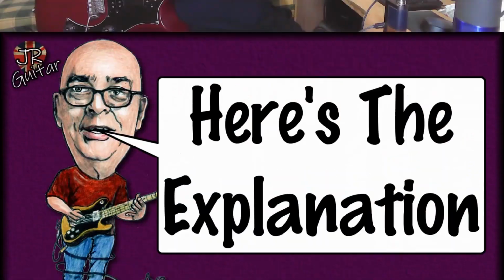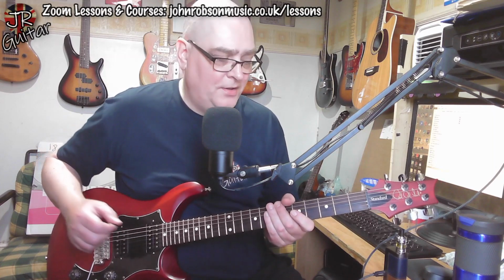A Fun Way To Learn The Fretboard - Viewer Question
Today I show you an exercise which encourages you to learn the notes on the guitar fretboard in a way which makes sense and (hopefully) makes it all easy to remember.